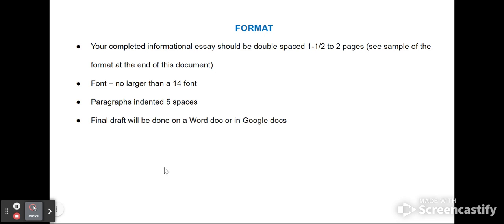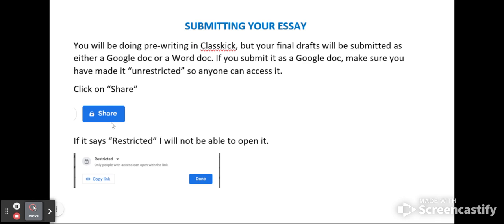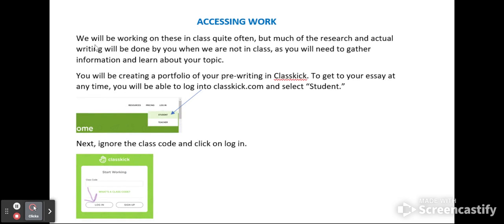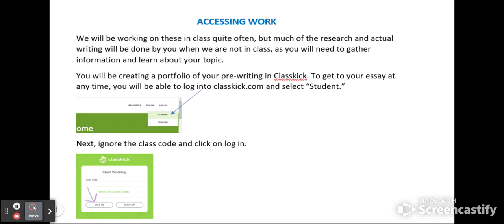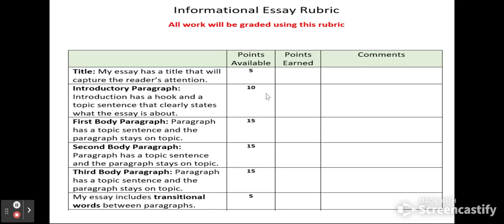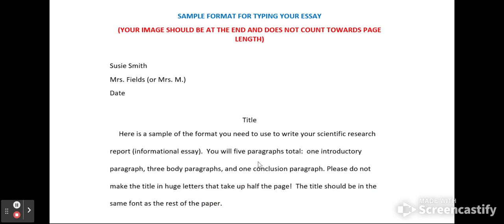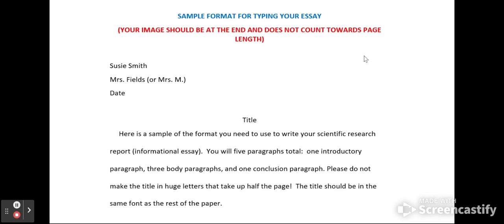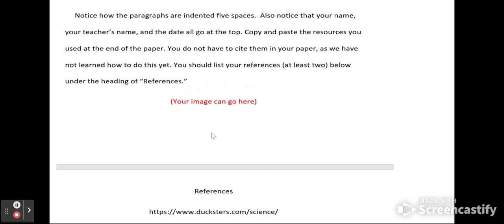Copy of Informational Essay - Google Slides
Informational Essay